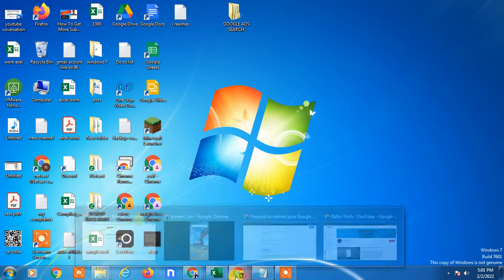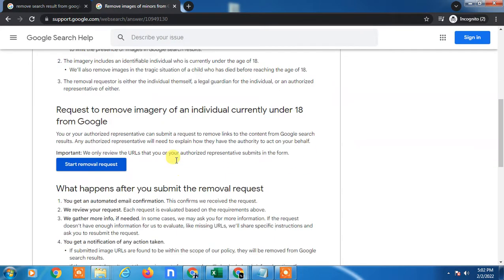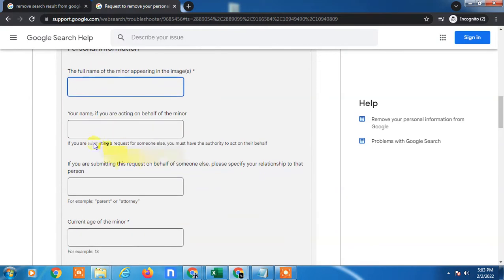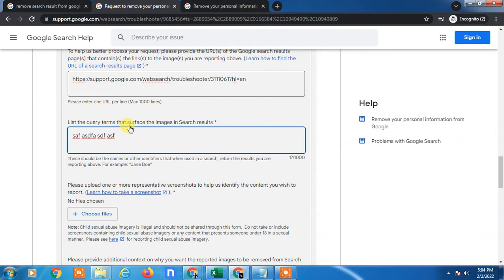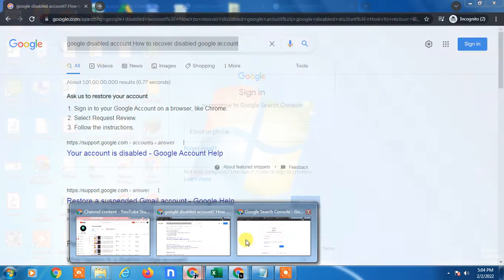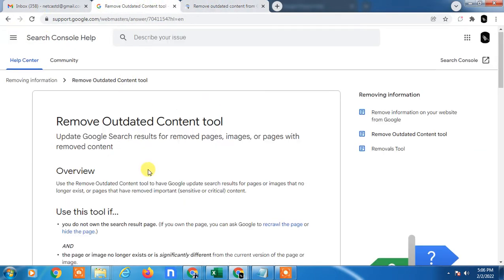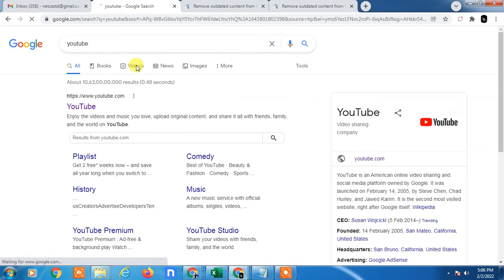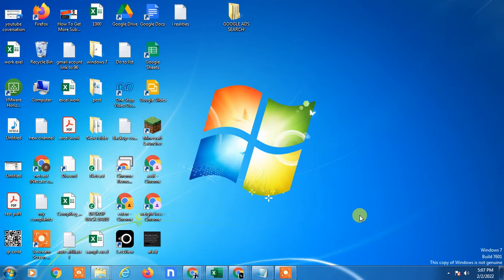Removing Content From Google - How to Remove Outdated Content From Google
This video tutorial will learn, how to remove content from google. first you need to send request to google for outdated content. and this removing content request from google can be work.follow this step by step video and learn, how to remove outdated content from google.